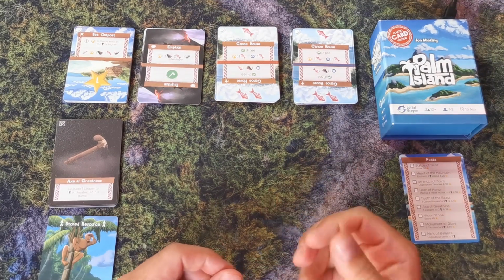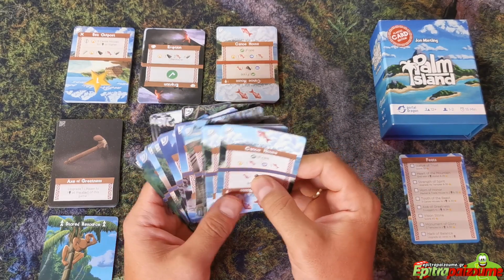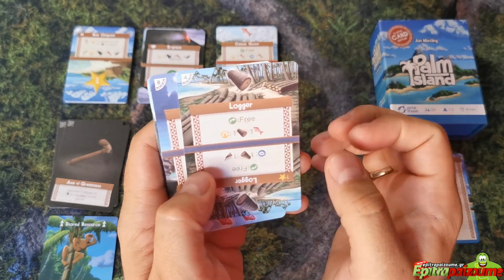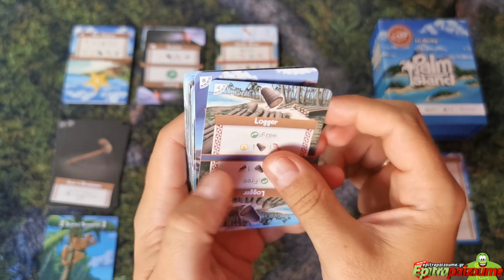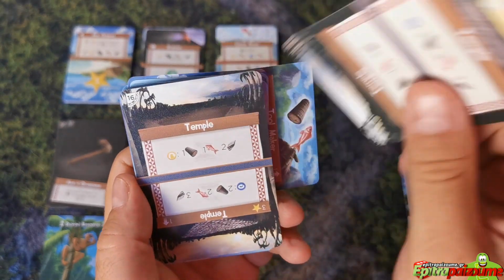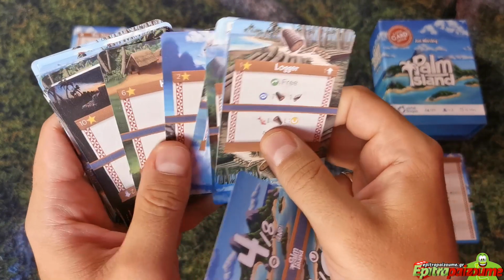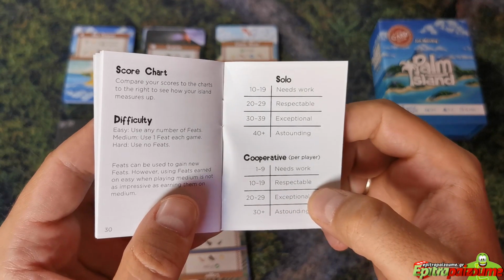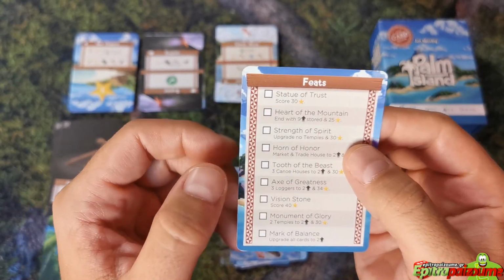Palm Island - How to Play Video (EN) by Epitrapaizoume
the board game Palm Island